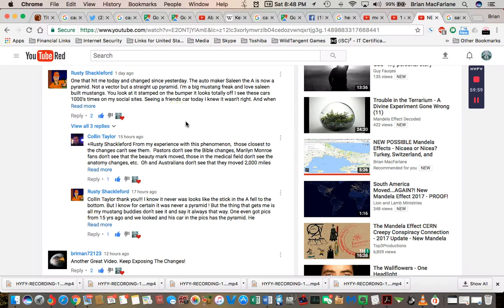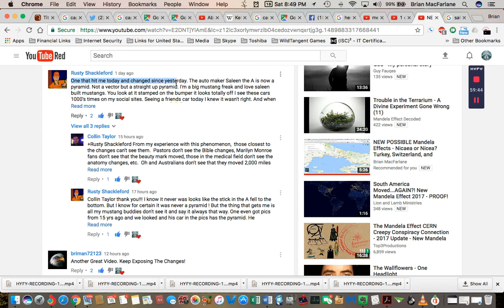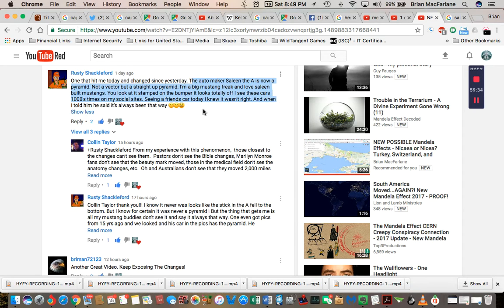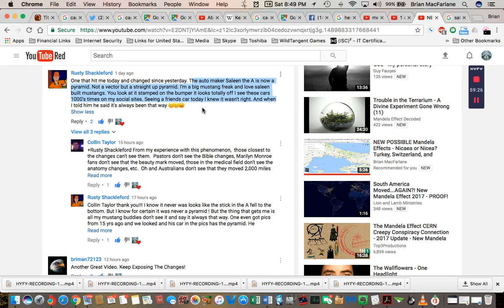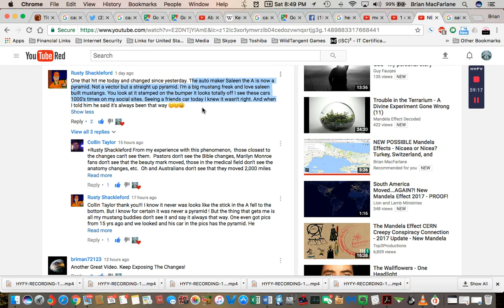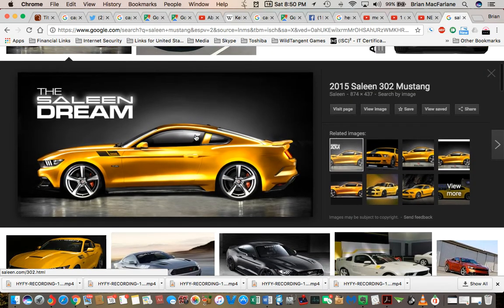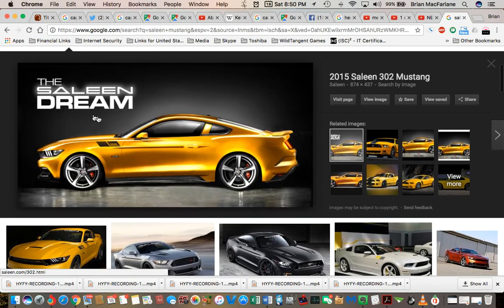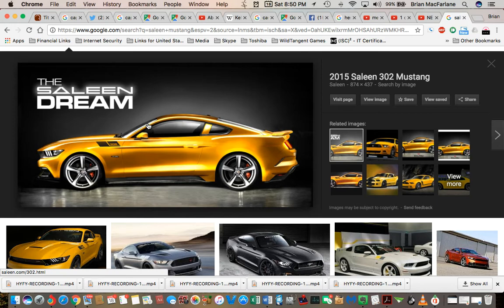NEW POSSIBLE Mandela Effect - Saleen logo now sports a pyramid for the "A" (Vote #164)